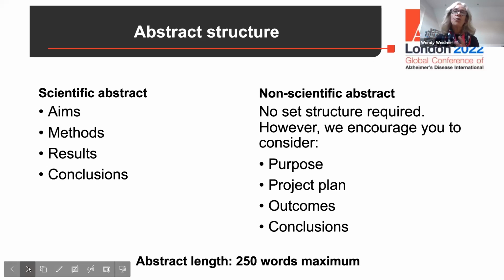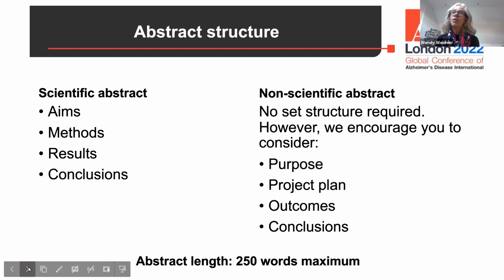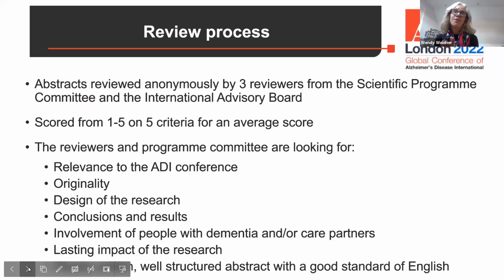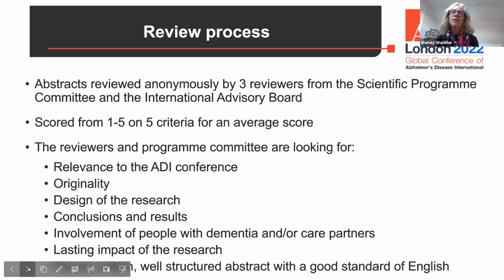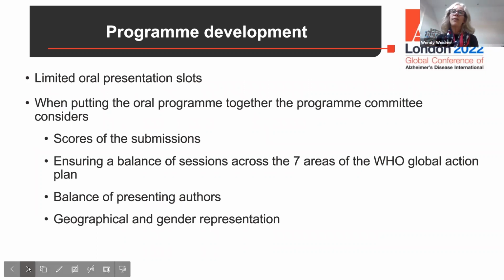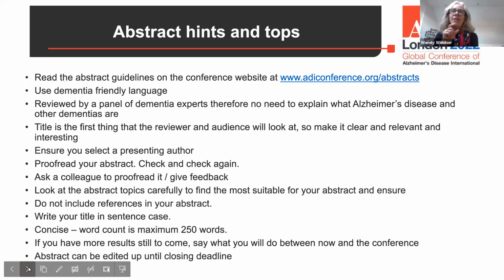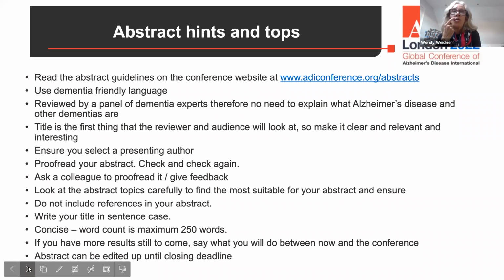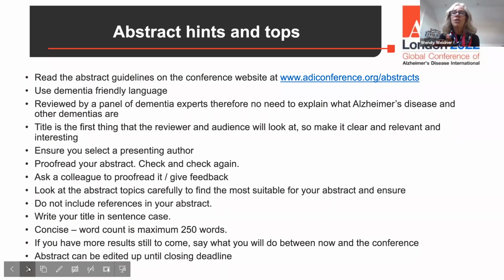Research and Policy Project Lead, Wendy Weidner, on how to submit a successful abstract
In this video, Research and Policy Project Lead Wendy Weidner provides an overview of writing and submitting abstracts for the 2022 conference, as well as the review process and hints and tips for a successful abstract.

Abstract submissions closed on 5 November 2022.

Alzheimer’s Disease International (ADI) is proud to play host to the longest running international conference on dementia, attracting over 1,000 delegates from all corners of the world. The conference boasts an international range of keynote speakers and oral and poster presenters, whose talks report on the latest advances in each of the 7 action areas of the World Health Organization’s (WHO’s) Global Action Plan on dementia.

With a high standard of scientific and non-scientific content, the conference programme appeals to a broad audience ranging from medical professionals and researchers to informal carers and people living with dementia.